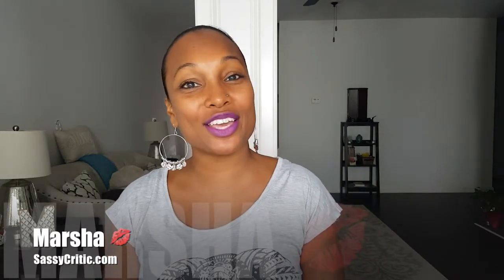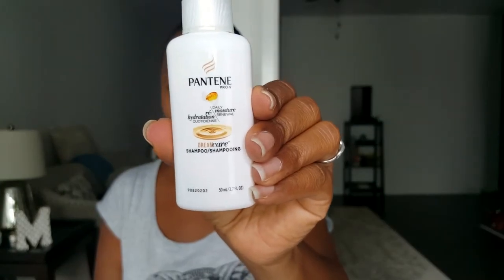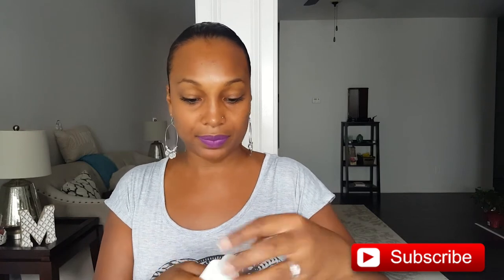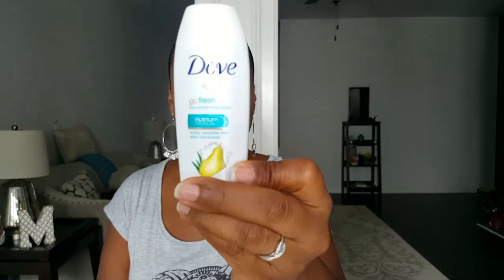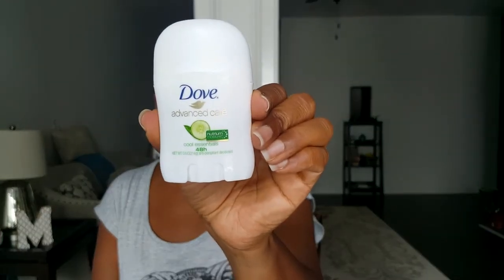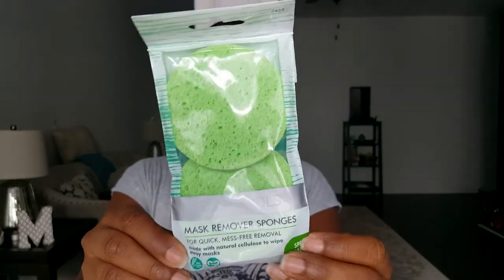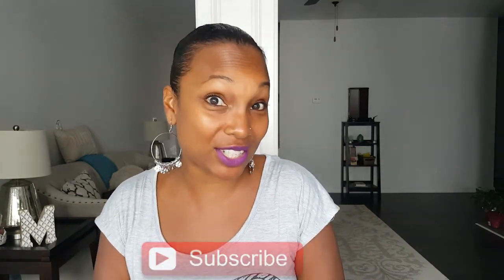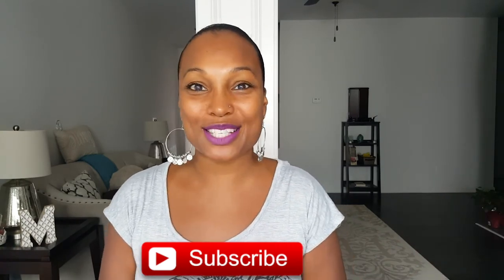WALMART BEAUTY BOX SUMMER 2017 | Sassy Critic Beauty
Check out the samples I got in this season's WalMart Beauty Box! Brands mentioned include the following:
-Pantene
-Dove
-Tresseme
-Eco Tools

To start your own WalMart Beauty Box Subscription for only $5 ($20 for the year),